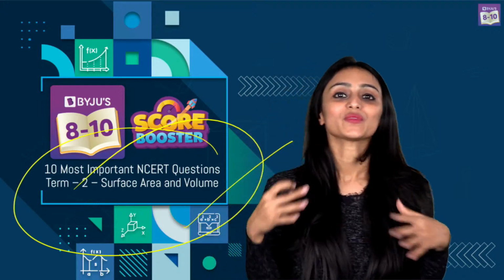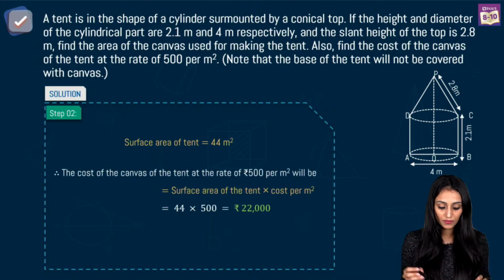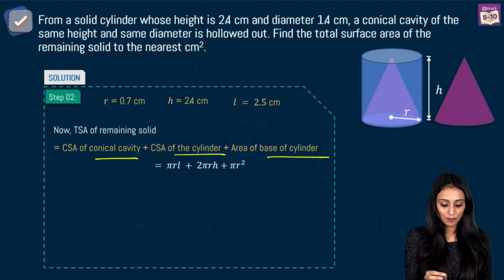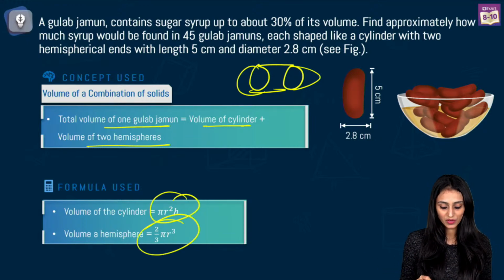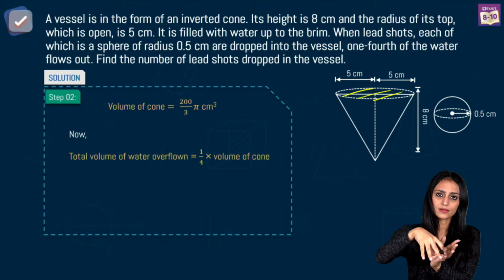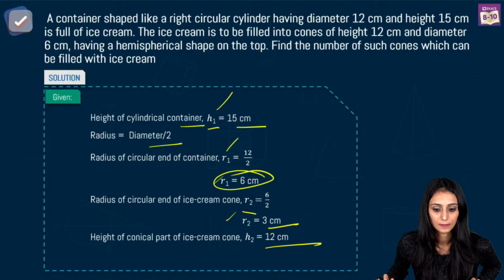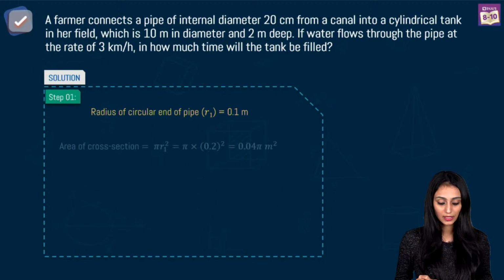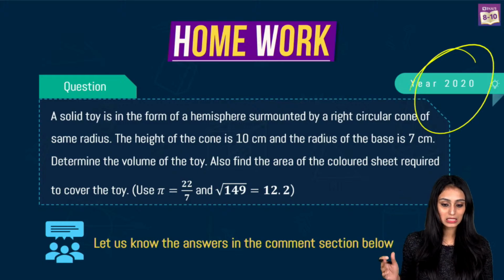Surface Areas and Volumes Class 10 Maths Important Questions (Term-2) | NCERT Book Solutions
In this video, you will find the session on the 10 Most Important NCERT Questions for Term 2 Exams from Surface Areas and Volumes- Class 10 Maths Chapter 13. If you want to ace the exam with a perfect strategy and complete the revision of the class 10 Maths syllabus, then start revising all the NCERT important questions. Check out the complete session and boost your score for CBSE Class 10 Term-2 Board Exams

00:00 Surface Areas and Volumes Class 10 Maths Important Questions
3:26 Homework Question
4:56 Syllabus
5:35 1st Question
10:56 2nd Question
19:05 3rd Question
25:04 4th Question
33:20 5th Question
38:37 6th Question
42:13 7th Question
50:34 8th Question
58:26 9th Question
1:02:40 10th Question
1:15:08 Homework Question
1:15:43 Upcoming Session